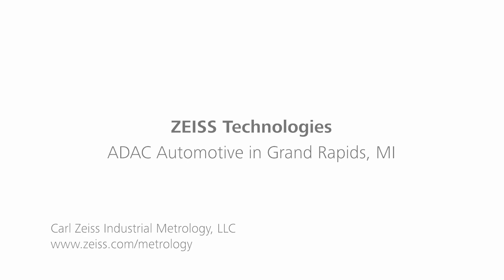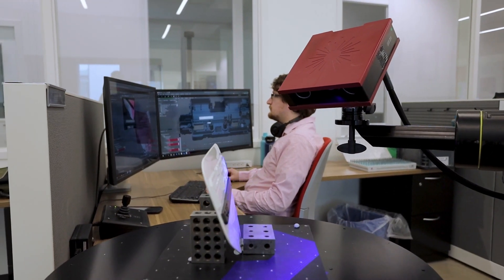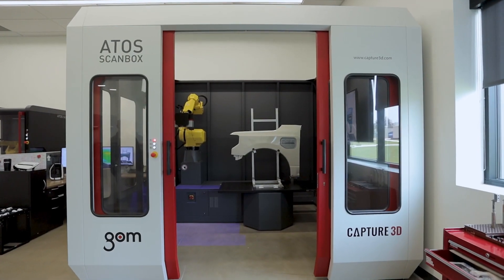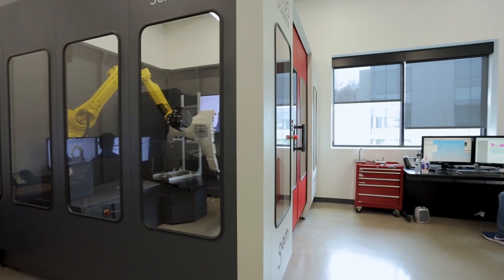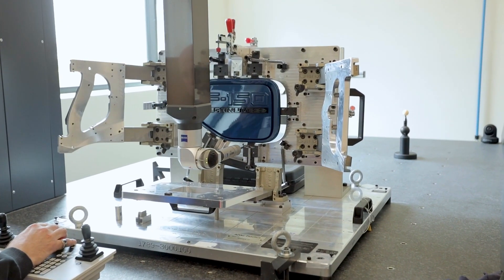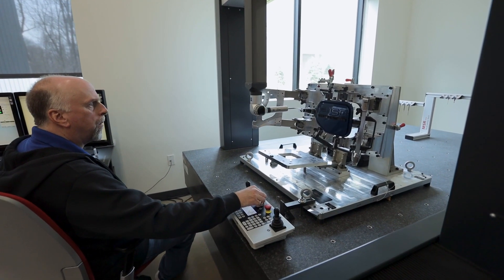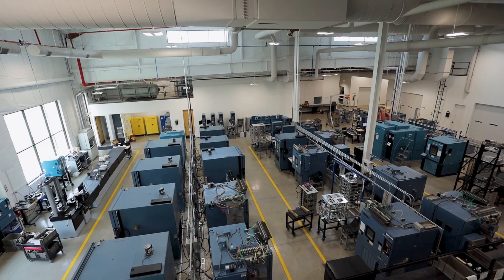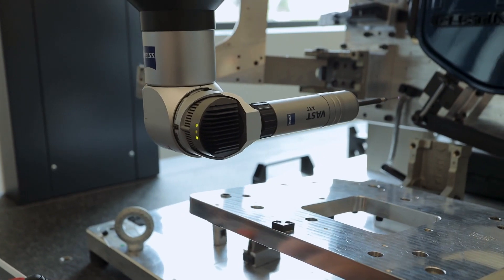ADAC Automotive's Metrology Success with Zeiss CMM and 3D Scanning Technology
ADAC Automotive is a tier-one automotive supplier that specializes in supplying plastic injection molded parts. In this video, their metrology team shares their experience with the new CONTURA CMM, and 3D scanners (both manual scanning and SCANBOX automated systems). CAPTURE 3D, with their expertise, supports the sales and service of the 3D scanning technology.

About Us